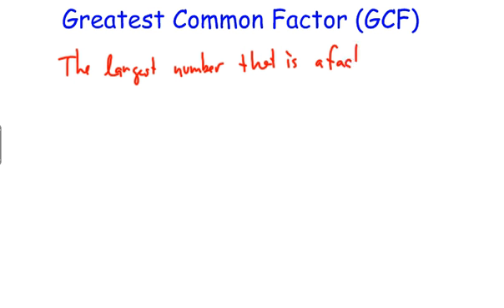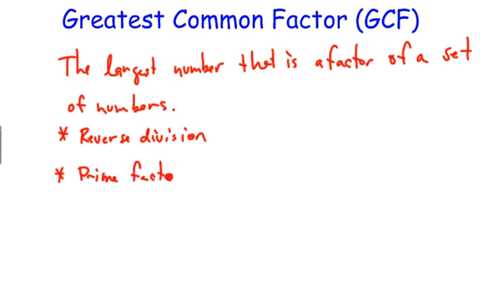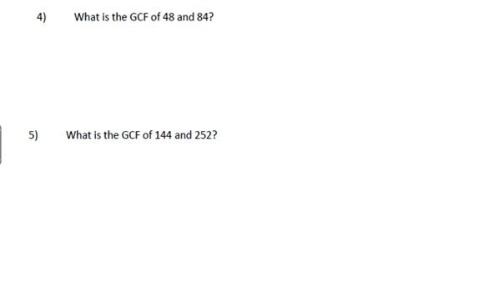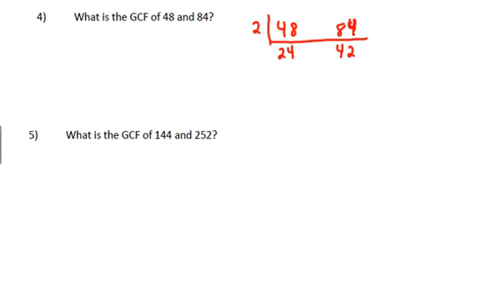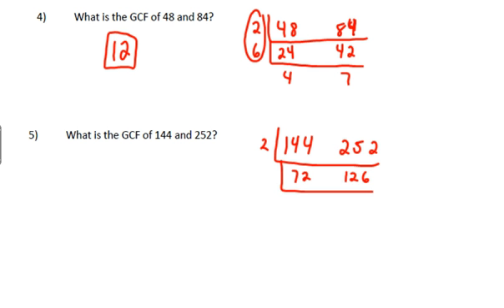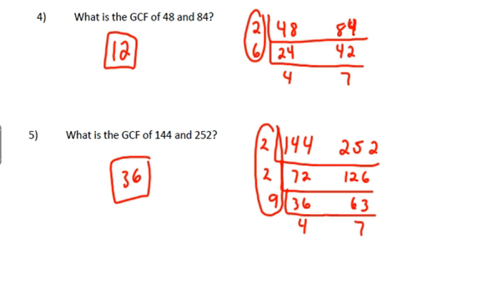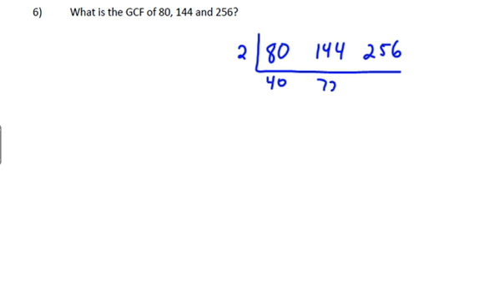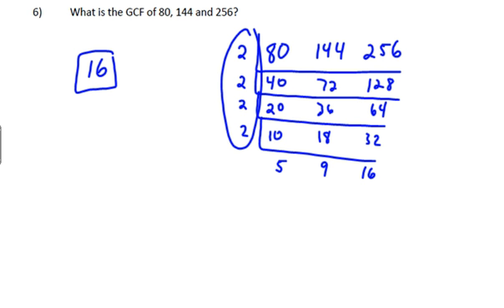Greatest Common Factor Basics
A lesson on Greatest Common Factor that includes examples.